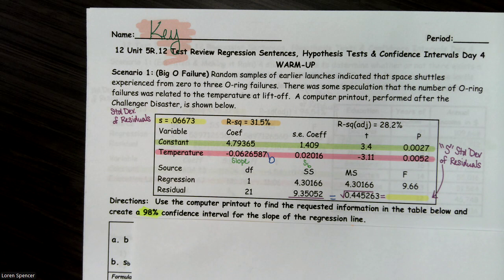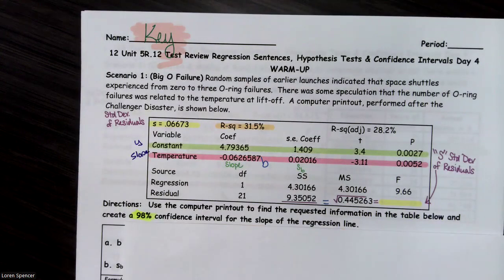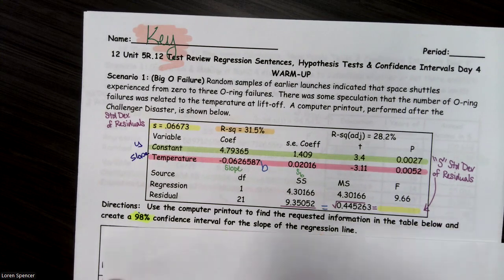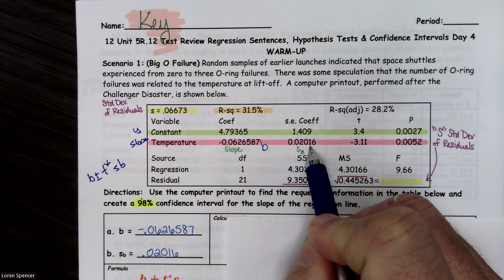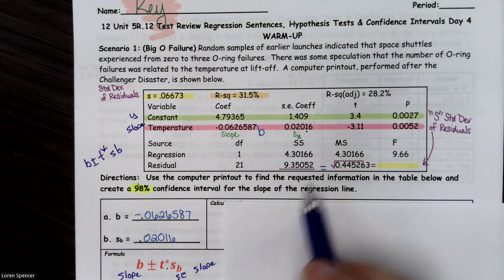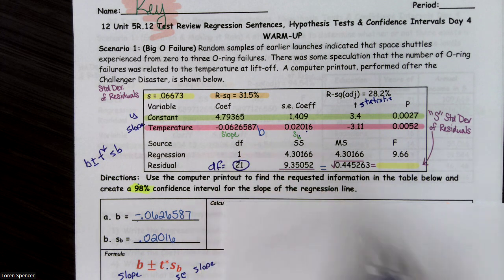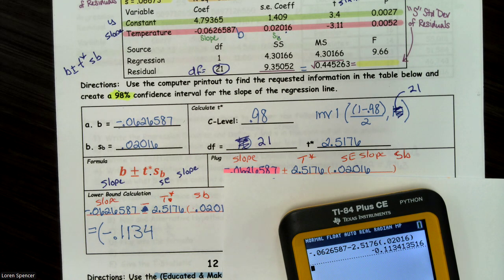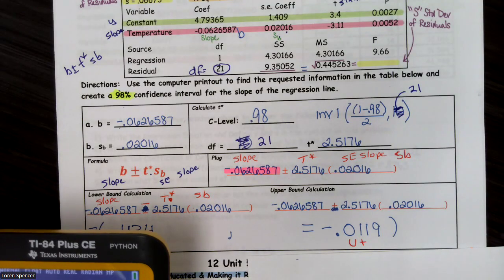12 Unit 5R WarmUp Regression T Interval Big O Failure